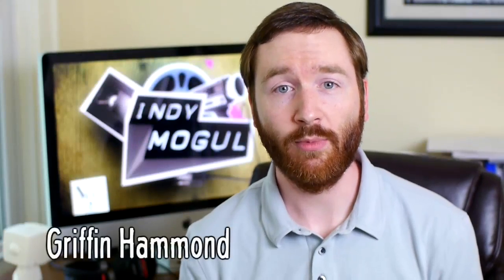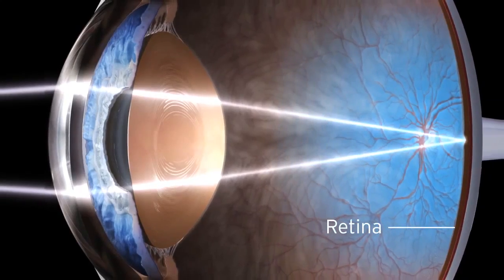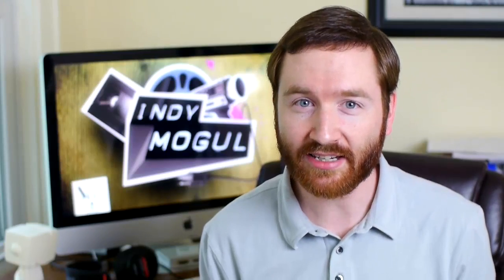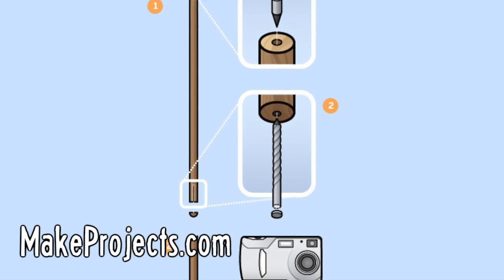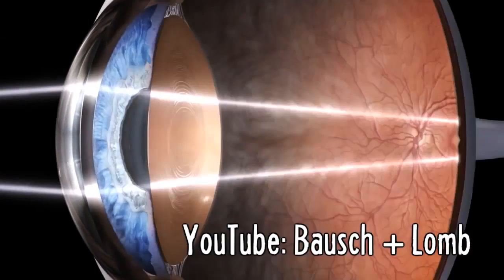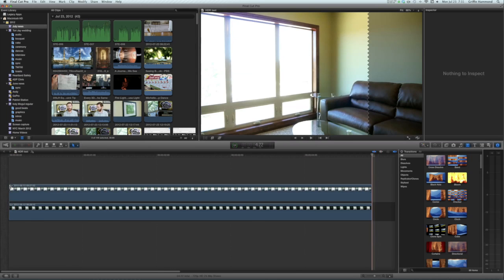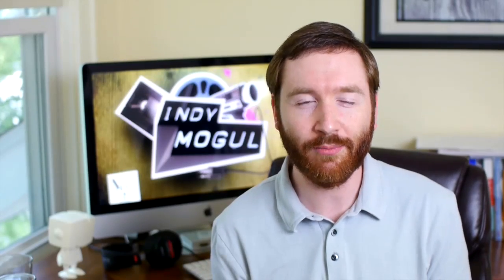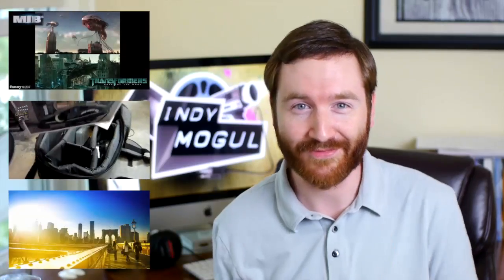Eyes vs. Cameras (Tutorial: HDR Video & Dolly Zoom) : Indy News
Griffin reports on Zacuto's Camera Shooutout, YouTube's face-blurring effect, the week's best DIY tips, and how the camera differs from the human eye, including tutorials for HDR (high dynamic range) video, and the dolly zoom effect.

VIDEO LINKS

FEATURED VIDEO CLIPS

OTHER LINKS